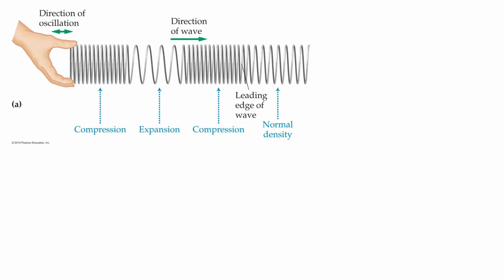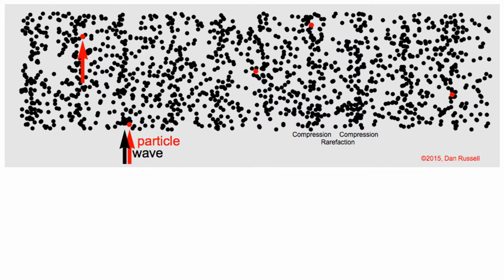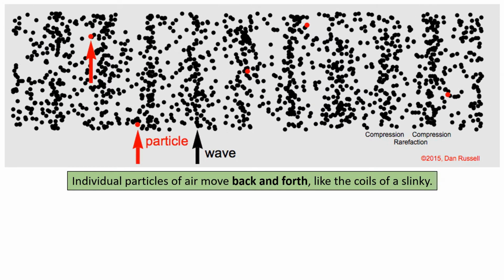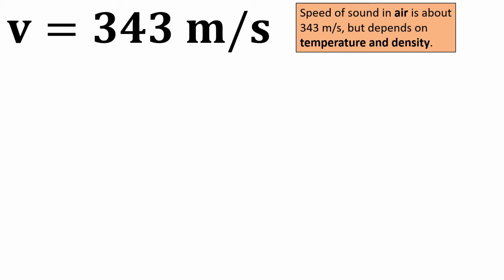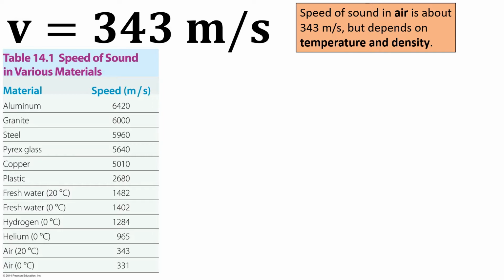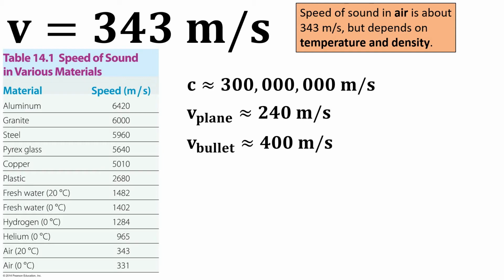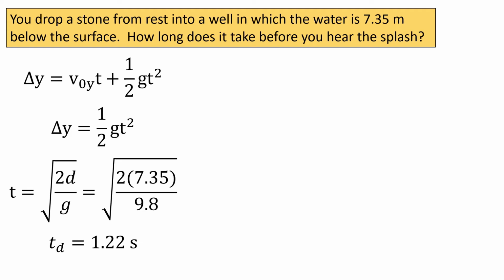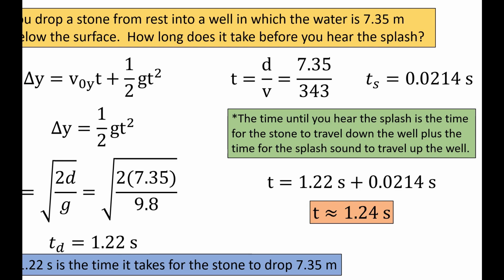The Speed of Sound